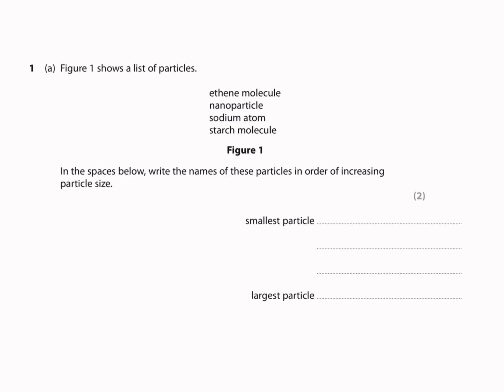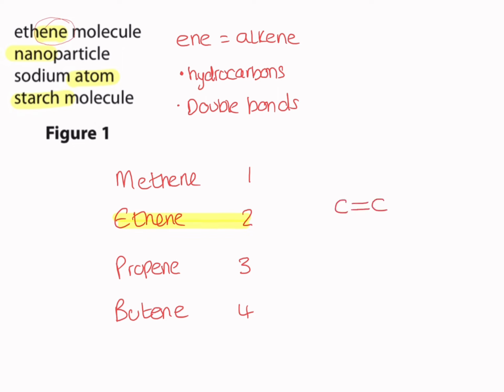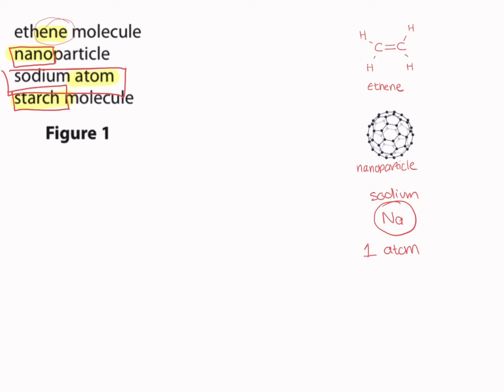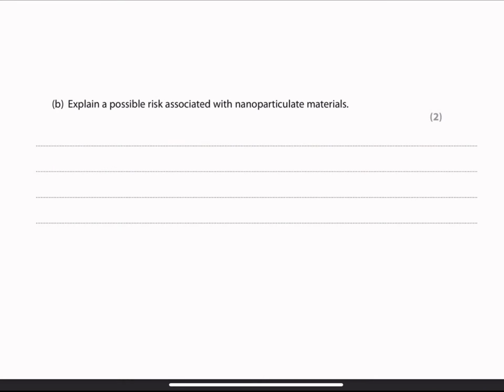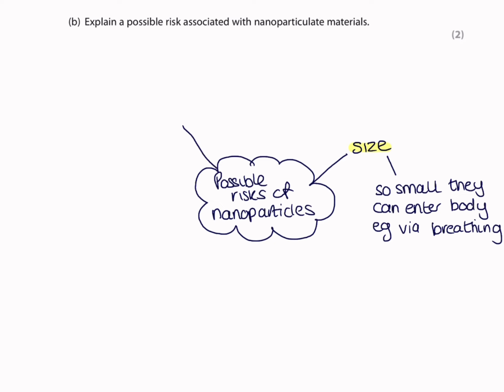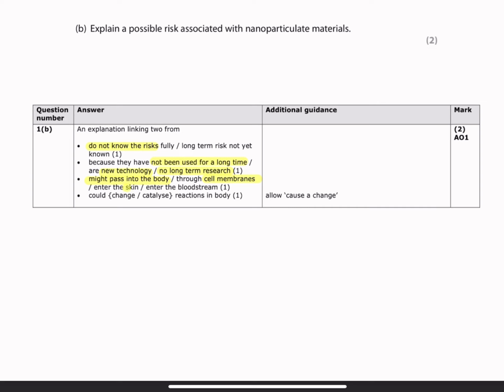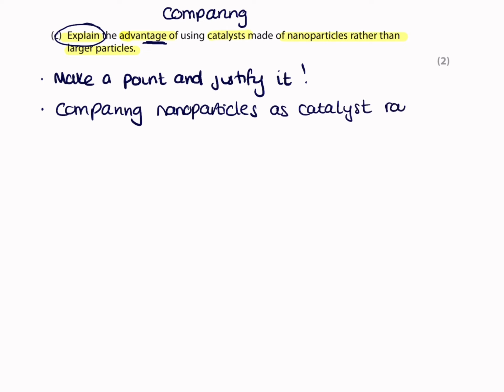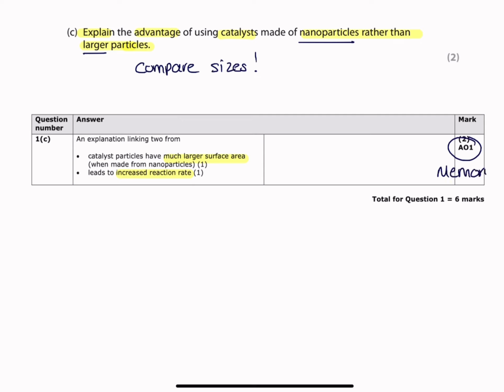Q1 Nanoparticles- Past Paper 2 - GCSE Chemistry Separates Higher Nov 21 Edexcel Paper 2 Revision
Join us as we review past papers for science. We are going to be covering all areas from GCSE to A-Level. This video covers GCSE Chemistry separates higher paper released in Nov 21.

To get the most from this video, make sure you pause the video to try the question before we see the mark scheme, then assess your answer.

Let me know how you do in the comments and feel free to request any science question for us to go through.